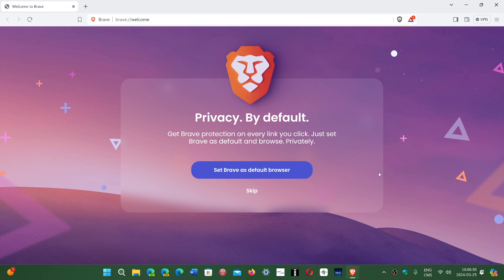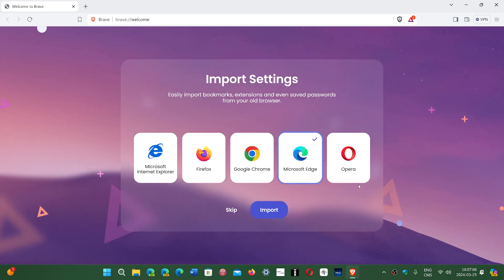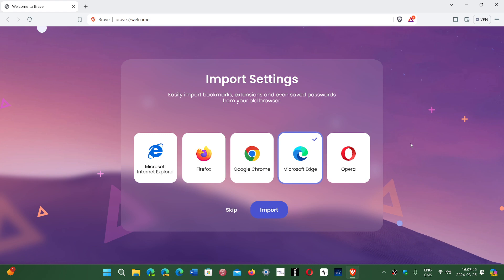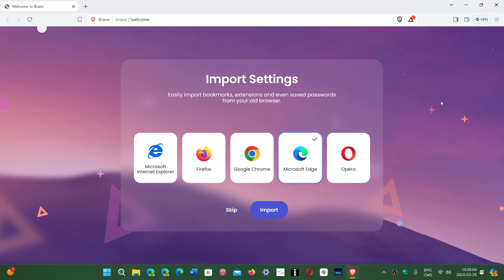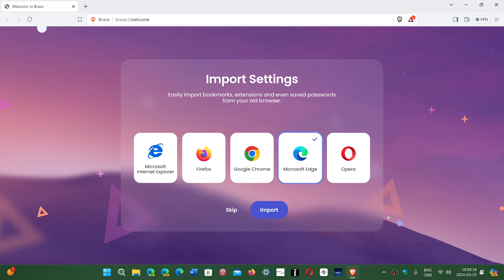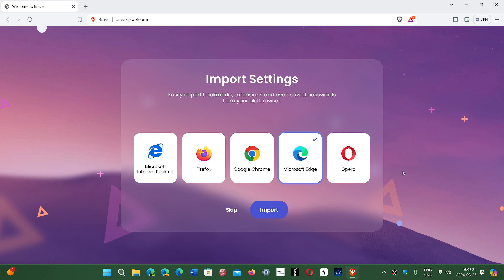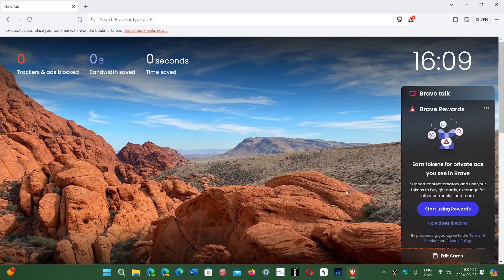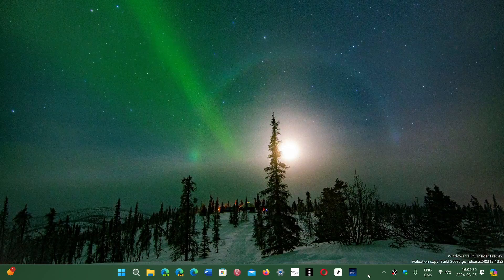Brave Browser has stopped installing VPN services in Windows without consent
Brave browser has stopped installing VPN service in Windows